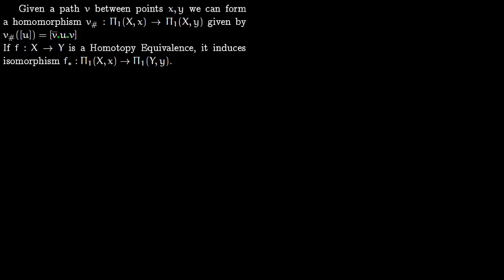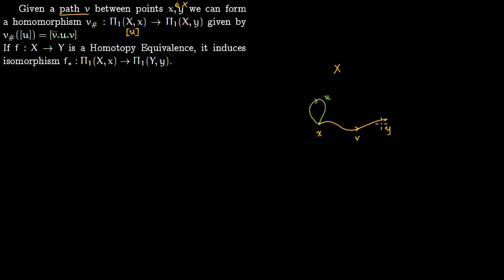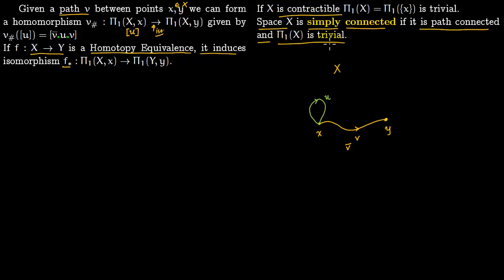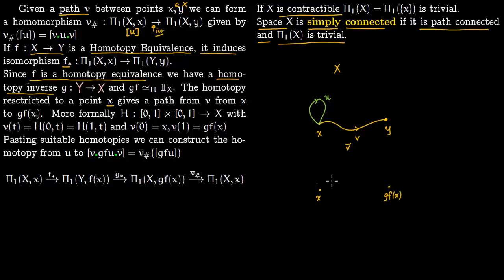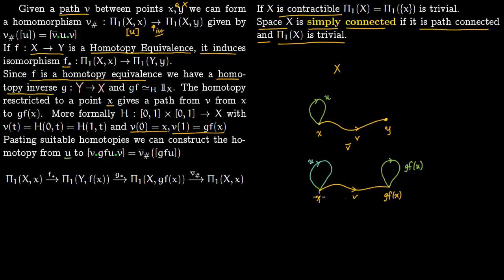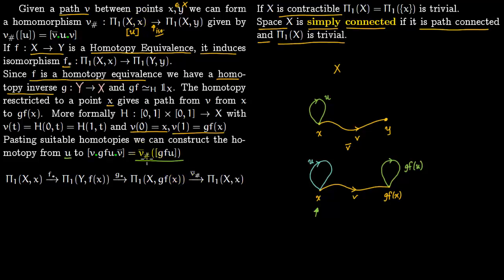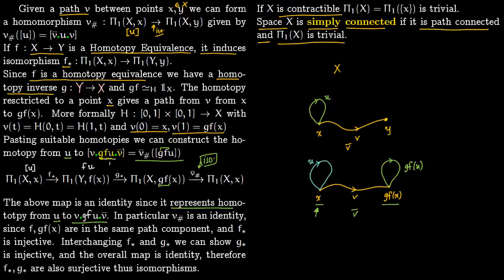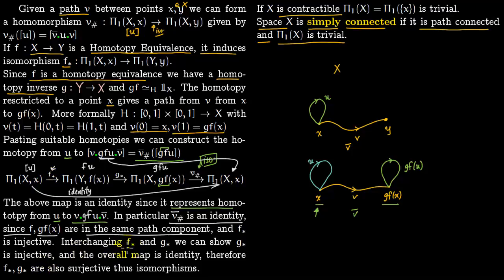1_9 Homotopy Equivalence implies isomorphic fundamental groups